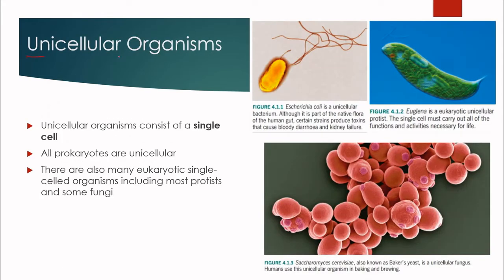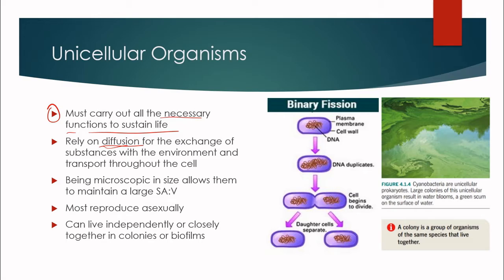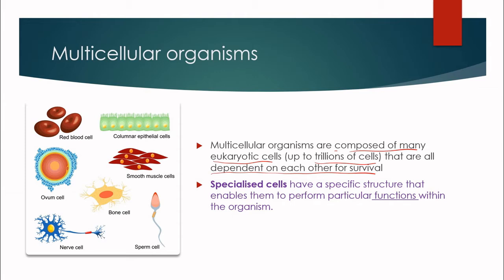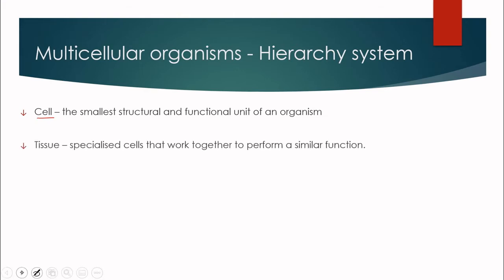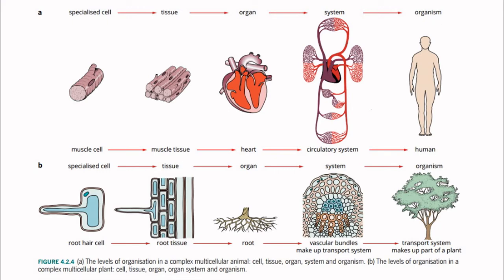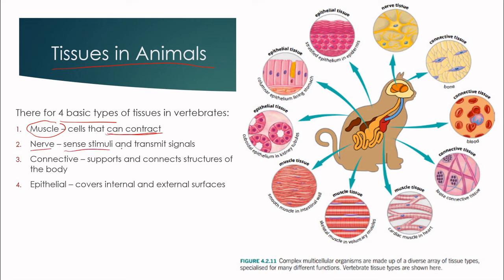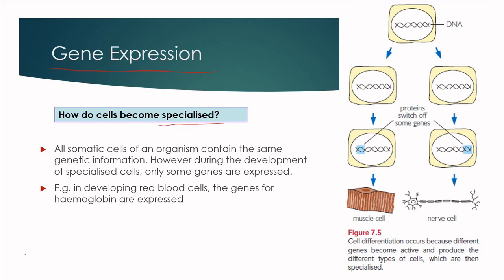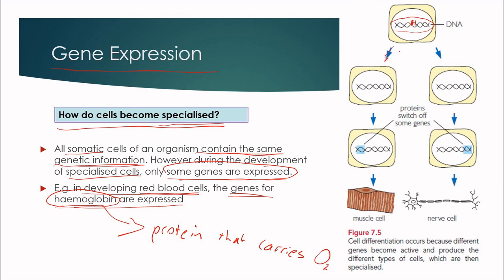Unicellular and Multicellular Organisms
Year 11 biology lesson on multi/unicellular organisms and hierarchical structure of organisms